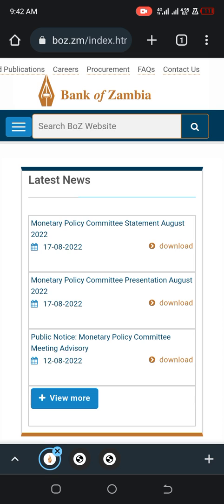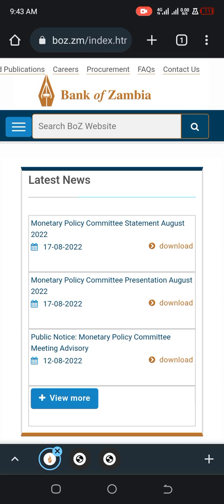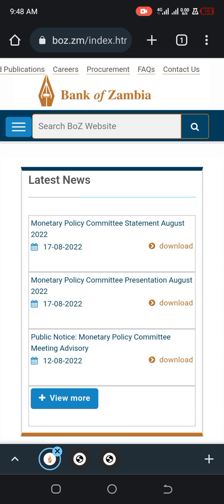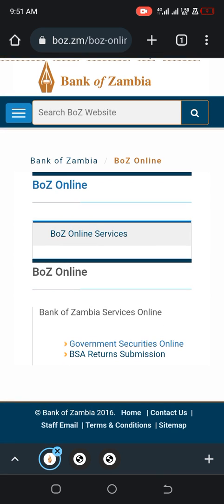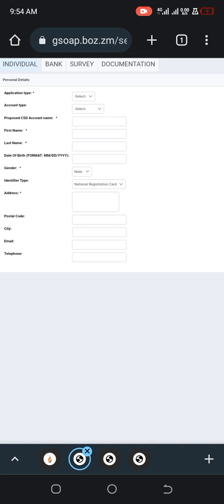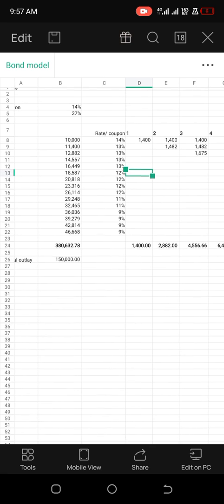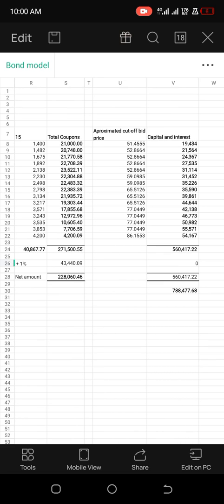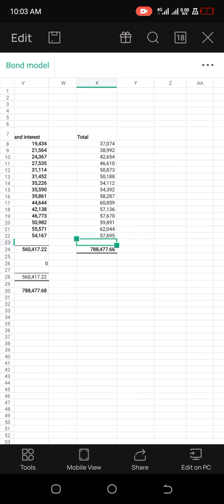Investment Vehicles- Government Securities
Government Securities- Bonds and Treasury bills in Zambia.